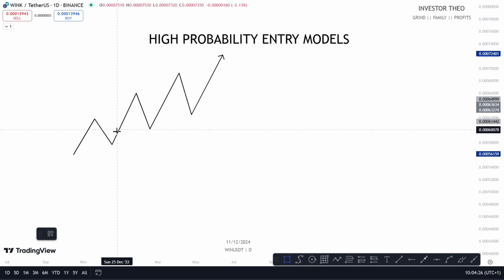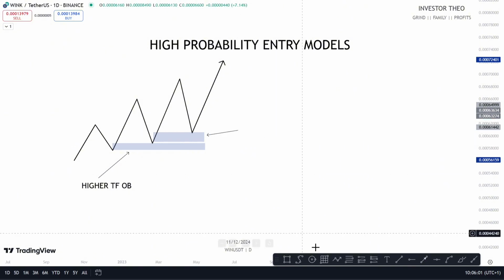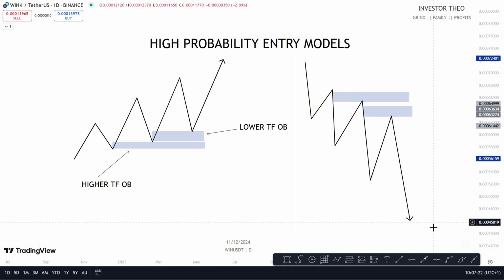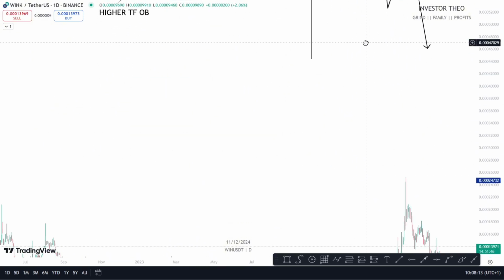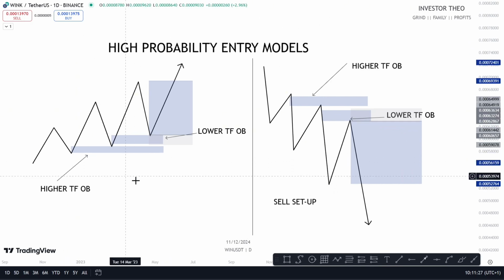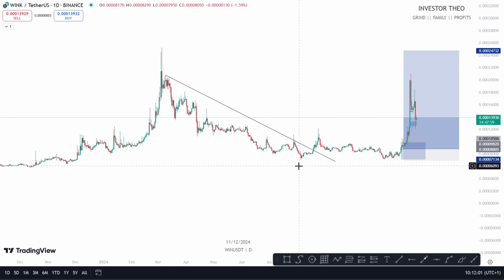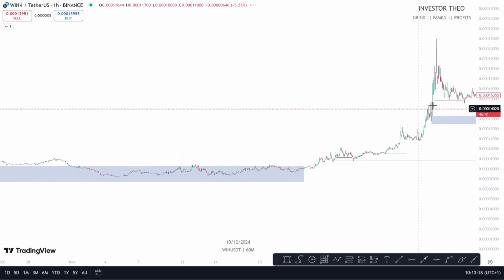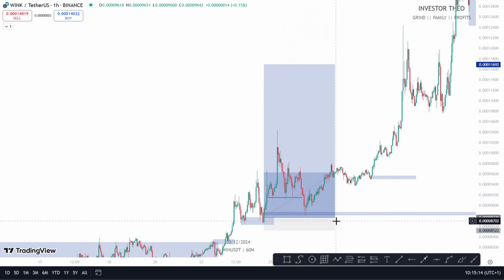Trade this High Probability Entry on all Pairs | Forex Trading With Advanced Smart Money Concepts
In this video I will introduce you to a high probability entry model. This entry model can be trading across all trading pairs as it makes good use of market structure, orderblocks and multitimeframe analysis. Forex Trading With Smart Money Concepts | Advanced Market Structure Tips in Forex

Watch this video to know how to stop failing with the smart money concept.

KEY:
Inducement
Inducement and liquidity
Inducement smc
Inducement trading
Inducement trading strategy
Inducement in forex
Inducement and liquidity smc
Inducement strategy
Inducement entry model
Inducement solomon king
Inducement ict
Trendline liquidity
Trendline liquidity strategy
Trendline liquidity smc
Trendline liquidity ict
Trendline liquidity sweep
Trendline liquidity indicator
Liquidity trendline with signals
Trendline
Trendline strategy
Trendline strategy full course
Trendline liquidity
Trendline support and resistance strategy
Trendline break and retest strategy
Eqh eql trading
Eqh smart money concept
Eqls
Eql smc
Eqh in trading
Eql in smart money concepts
Eql and eqh
Eqh eql ict
Eqh eql indicator
Eqh eql explained
ICT Explanation of Internal EQH/EQL
Equal High & Low Liquidity (will change your liquidity forever)
Liquidity
Liquidity trading strategy
Liquidity forex
Liquidity indicator
Liquidity pools guide
Liquidity sweep trading
Liquidity concepts
Liquidity sweep
Structure and liquidity
Entry models
Entry strategy forex
Entry strategy in forex trading
Entry point in forex trading
Entry confirmation price action
Entry model ict
Entry model forex
Entry model trading
Entry model trading hub
Entry mode strategy
Entry model ttrades
Entry model 1
Smc full course
Smc market structure
Fair value gap strategy
Mitigation block
Crypto full course
Order block
Demand zone
Forex trading full course in bangla
Smc indicator tradingview
Technical analysis for beginners
Valid block
Best smc indicator tradingview
Demand and supply analysis economics
Forex course
Forex for beginners full course
Forex trading full course for beginners
Learning forex trading for beginners
Top down analysis smc
Market structure
Shift of market structure
Smart risk